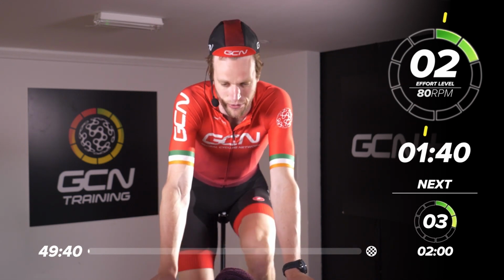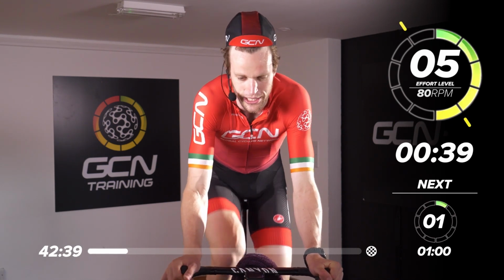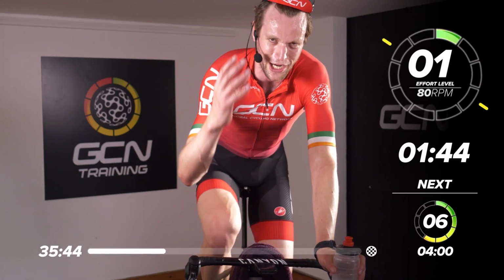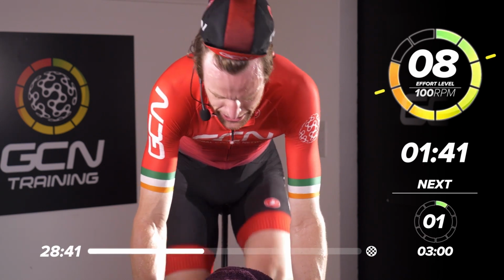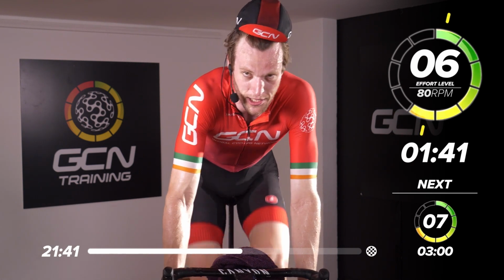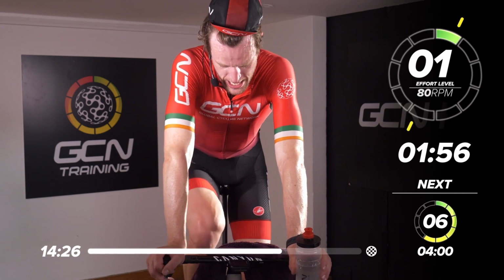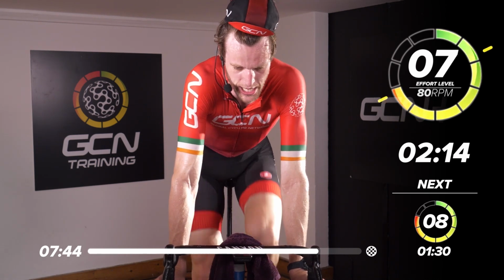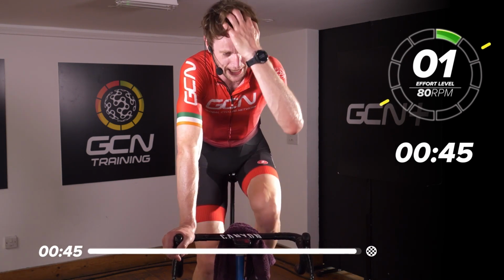50 Mins Lead Out Efforts Into Full Sprints! | GCN Training Session Without Music 🔇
Sprinting is a key part to cycle racing, but the lead out to the finish is just as important! Conor shows you one of his favourite sessions to help you build power and get you and your mates that win!

The Session:

2 mins -  2/10 - 80rpm
2 mins - 3/10 - 80rpm
2 mins - 4/10 - 80rpm
2 mins - 5/10 - 80rpm
1 min - 1/10 - 80rpm
4 mins - 8/10 - 100rpm
3 mins - 1/10 - 80rpm
4 mins - 6/10 - 80rpm
3 mins - 8/10 - 100rpm
3 mins - 1/10 - 80rpm
4 mins - 6/10- 80rpm
3 mins -  7/10 - 80rpm
1min 30 sec - 9/10 - 100rpm
3 mins - 1/10 - 80rpm
4 mins - 6/10 - 80rpm
3 mins - 7/10 - 80rpm
1 min 30 sec - 8/10 - 80rpm
30 sec - 10/10 - 100rpm
3 mins 30 sec - 1/10 - 80rpm

Check out the GCN shop for the best cycling workout gear